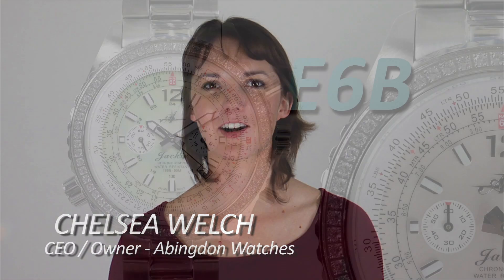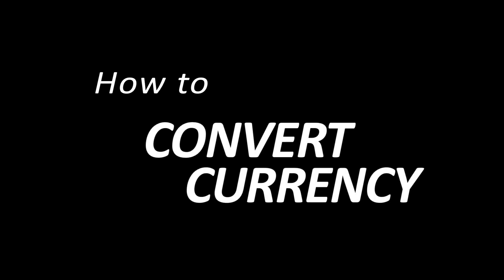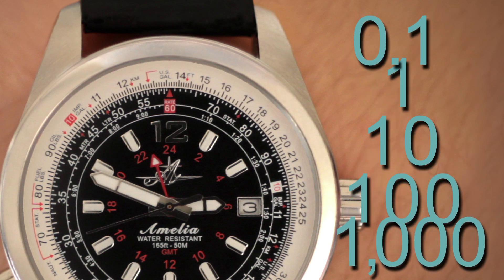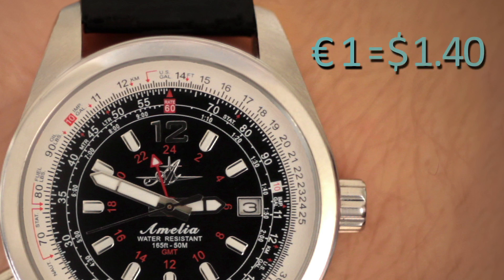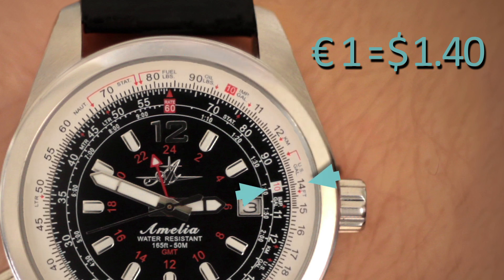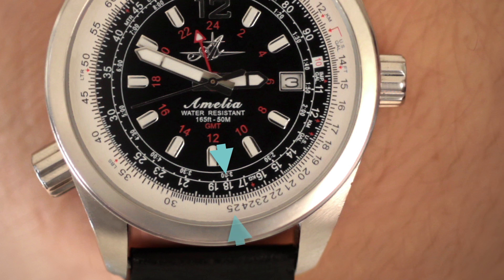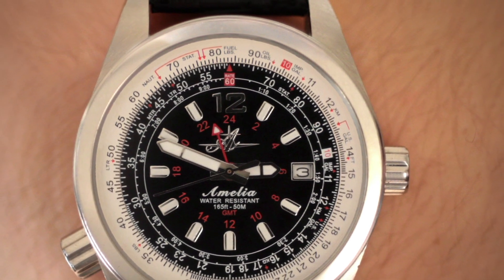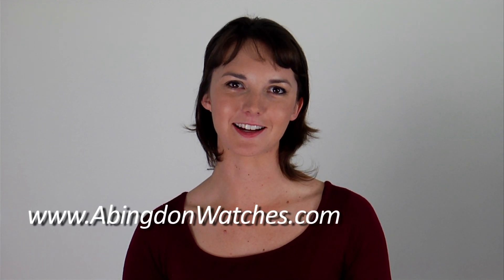HOW TO USE YOUR AVIATION WATCH: CONVERTING CURRENCY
Founder/CEO of The Abingdon Watch Co., Chelsea Abingdon Welch, shows us in this tutorial how easy it is to calculate time, distance, and speed calculations when you are flying using the E6B slide rule function on an aviation watch.

This is The Abingdon Co. YouTube channel. Weekly doses of EMPOWERING stories and bios of AMAZING women doing adventurous things, along with some pretty cool watch vids.